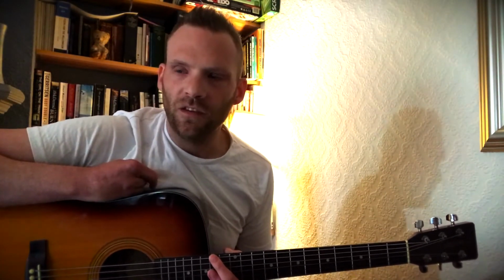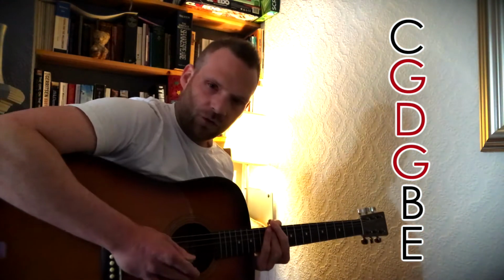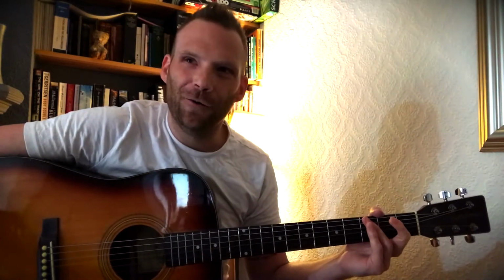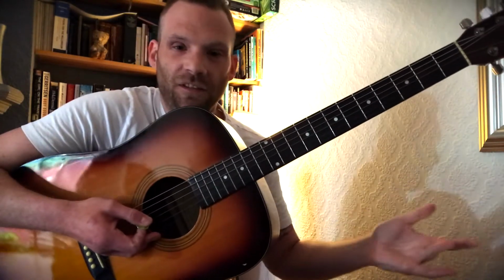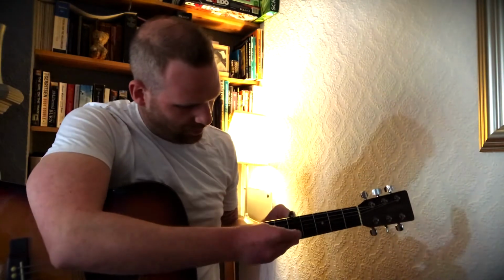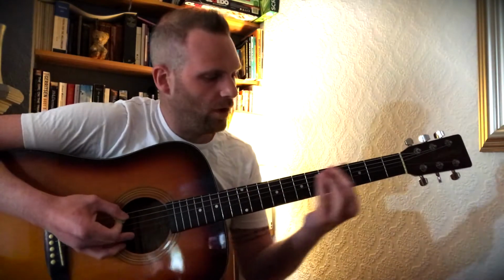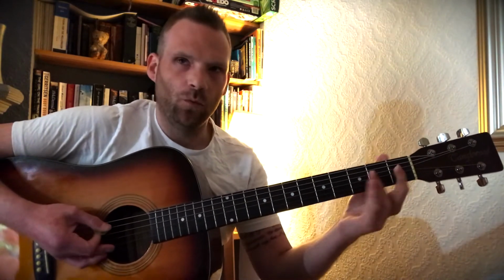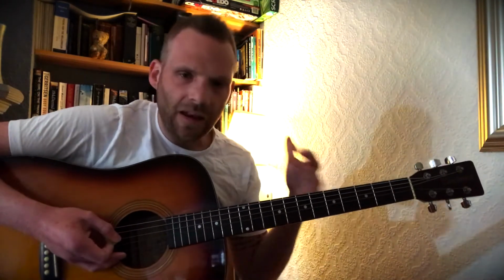Blues Jam With 1 Finger? - Five Points Foundation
Five Points Foundation aims to help all you potential budding musicians to realise your dreams, and overcome any physical impairments or disabilities and begin learning to play the instrument that you always wanted to play. We're here to help parents with children who might have specific physical requirements, or music teachers with students who might need help to overcome physical issues to enable them to play the instrument of their choice.

Tell us about your journey, and what you'd love to be able to achieve, and we will do our very best to help you achieve it!

Dinho & Joe